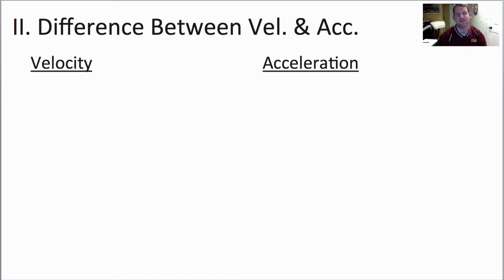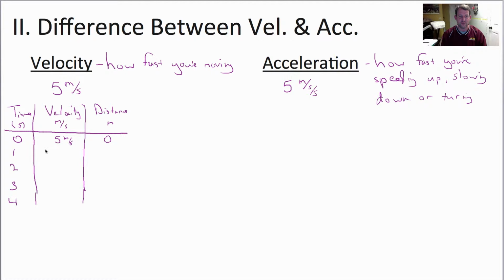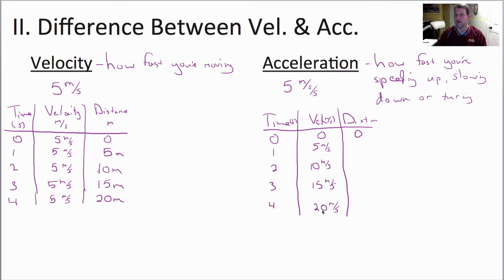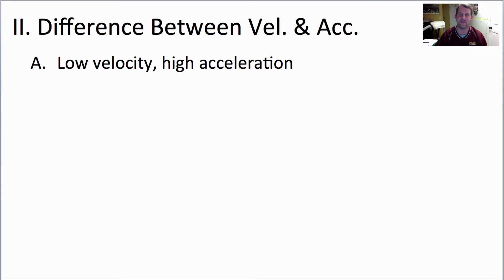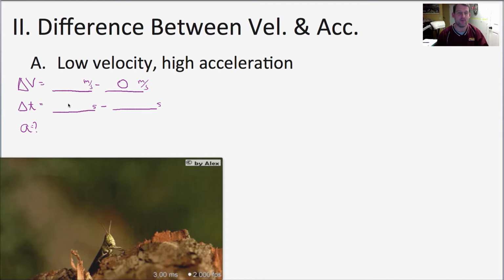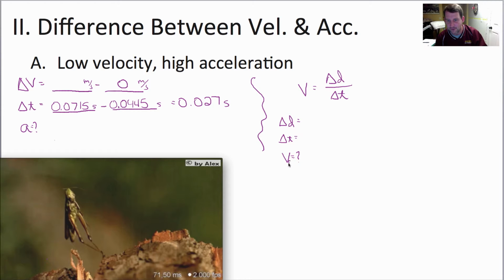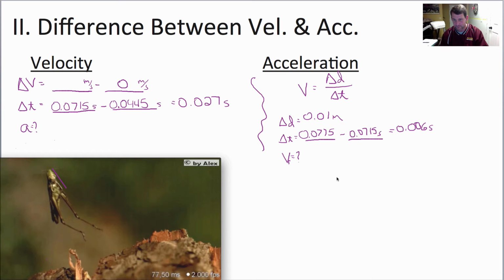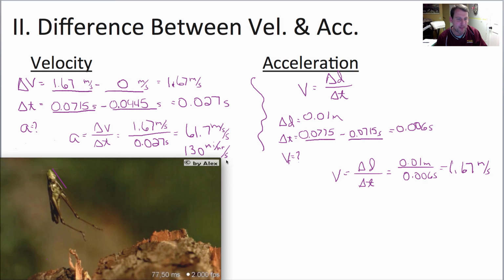Acceleration and Velocity Part II - Project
THi video is intended for an introductory HS physics course and describe hte differnece between acceleration and velocity.